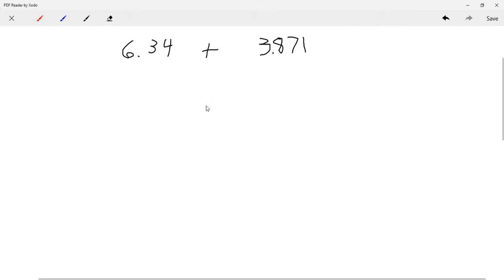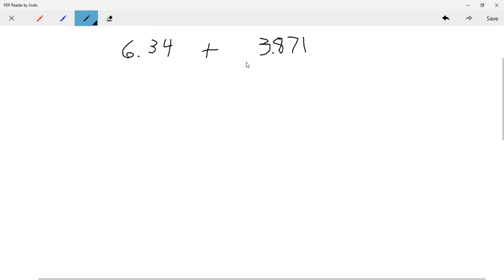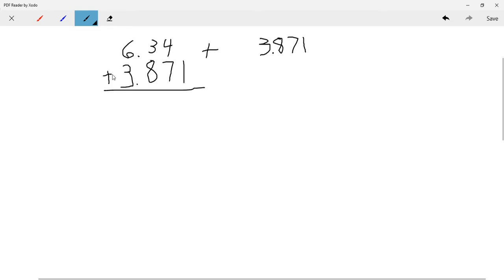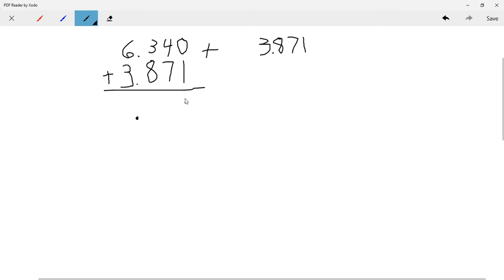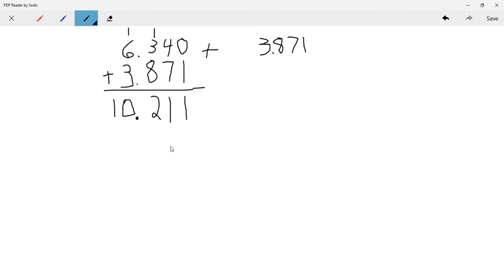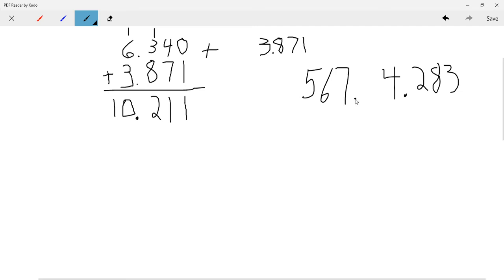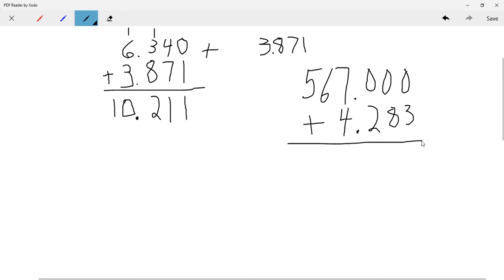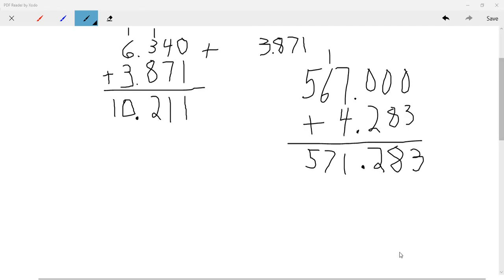5th Grade Math: Adding Decimals with the Standard Algorithm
In this video I go over how to add decimals with the standard Algorithm.